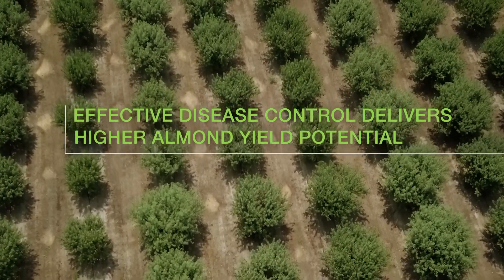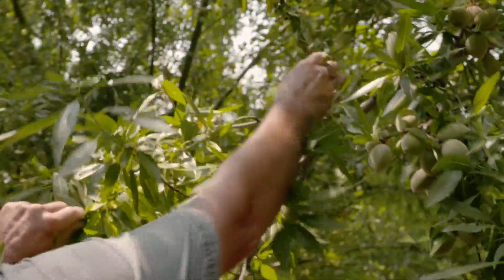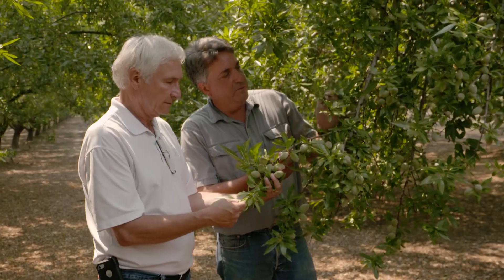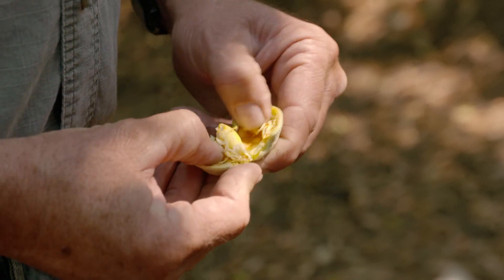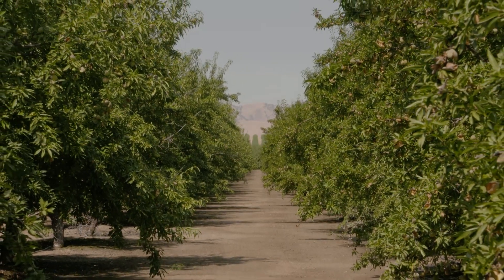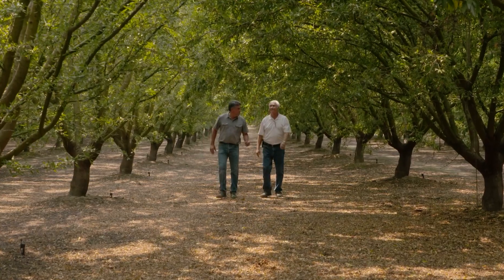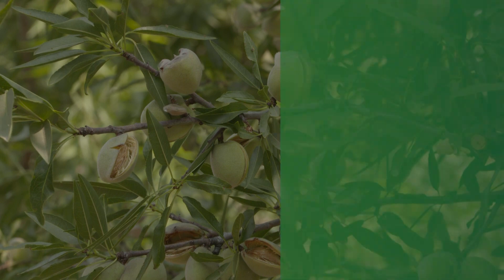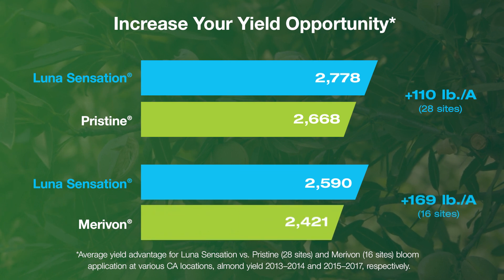Effective Disease Control Delivers Higher Almond Yield Potential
California almond growers and PCAs discuss common diseases and how they protect the trees to harvest more almonds.

Don’t let leading diseases steal your yields. Protect your almond orchards with Luna® by Bayer, the breakthrough systemic solution proven to control a wide range of diseases.